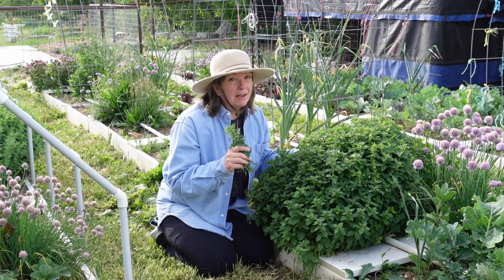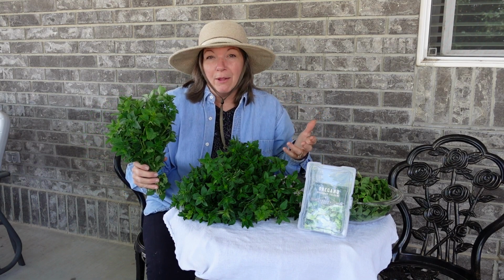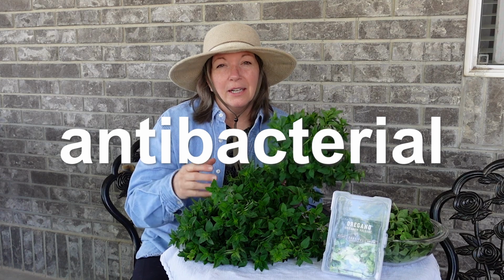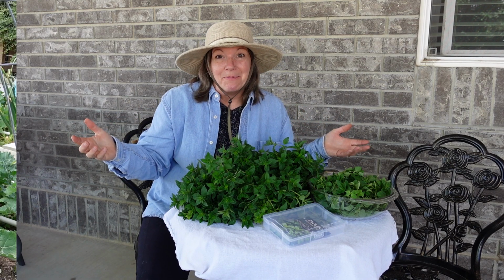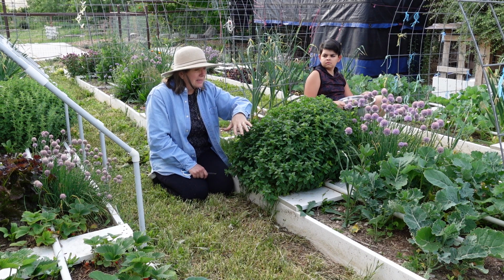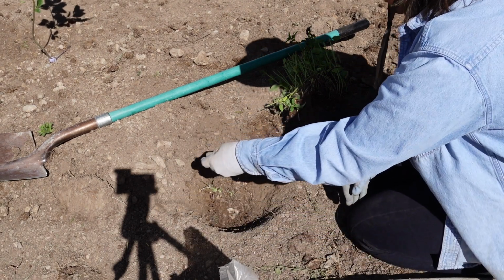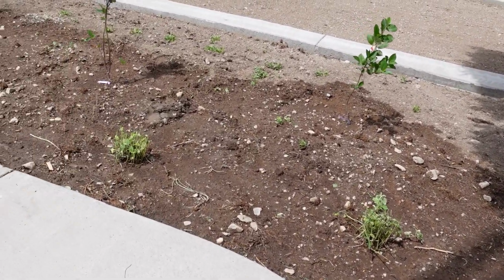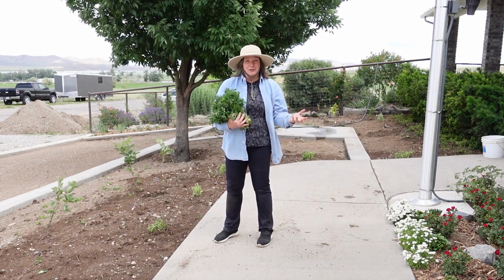Oregano: A Stunning and Delicious Addition to Your Edible Landscape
Oregano is more than a delightful culinary herb used in pizza. It is a valuable crop in your survival garden. Oregano is beautiful, drought-tolerant, attracts beneficial insects, is a powerful culinary herb, and is a valuable medicinal herb. Adding oregano to your diet will improve your health and adding oregano to your garden will increase its health also.

In today's video, I will dig up oregano from my kitchen garden and transplant it into our new front yard edible landscape. It will provide beauty and food for many years to come.

My apologies for the sound in this video. It was a windy day!

**The Herbal Kitchen by Kami McBride
**Gaia's Garden - Home-Scale Permaculture
**Worm Castings

8 Reasons Why Chives Make a Fantastic Survival Crop
How to Store Seeds to Achieve the Highest Germination Rate and Plant Vigor
How to Create a Survival Food Forest in Your Own Backyard
Hunger Insurance: Don’t Get Caught Without It.